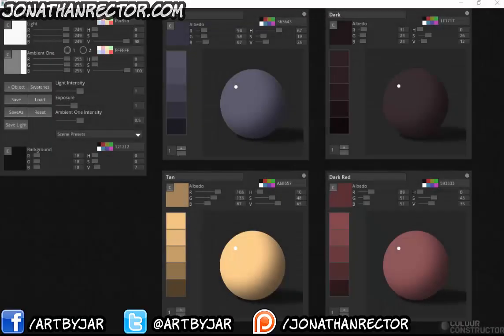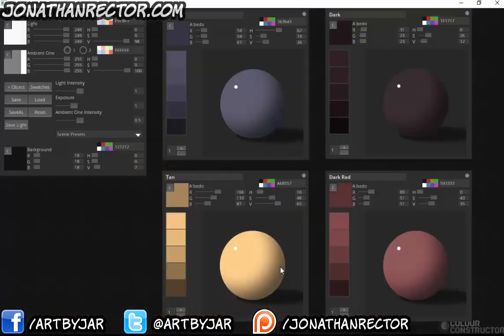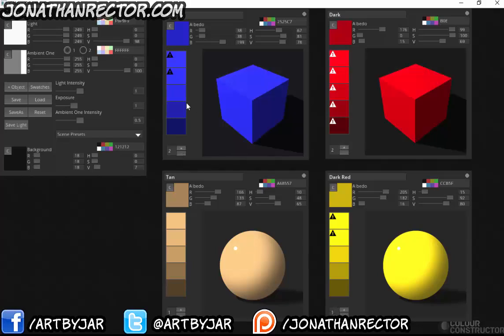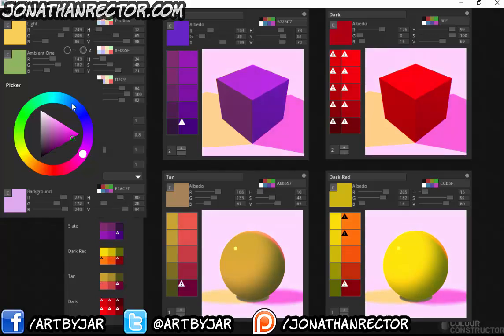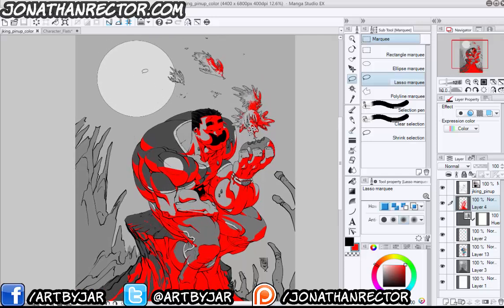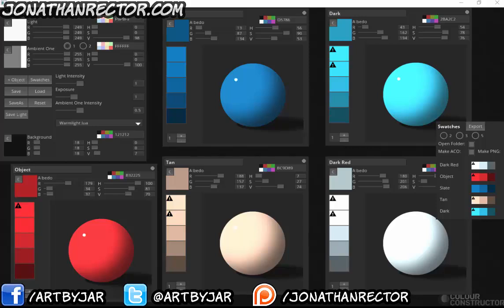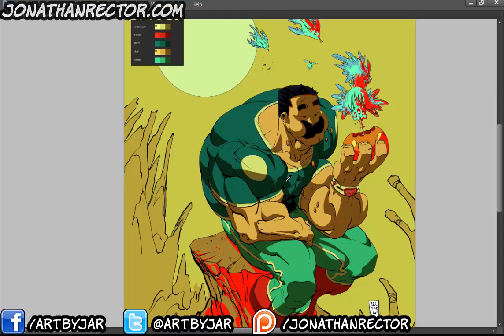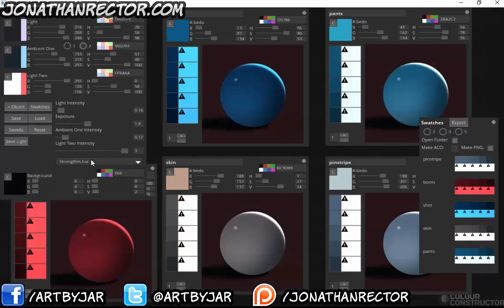Color Constructor for COMICS! Preview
Tools used in this video:
Manga Studio 5EX
Photoshop